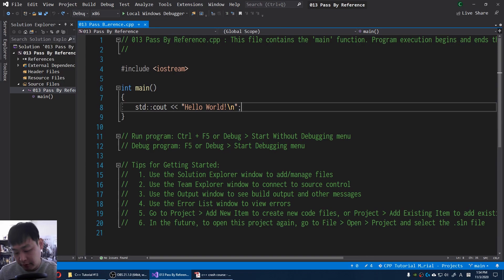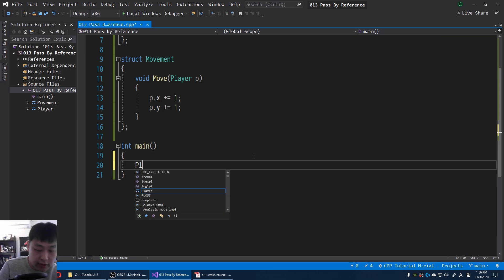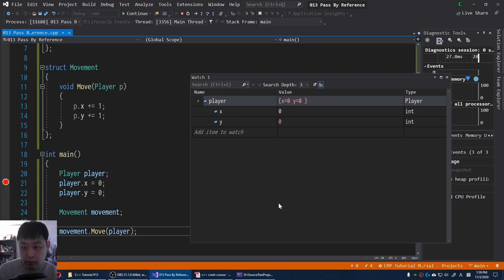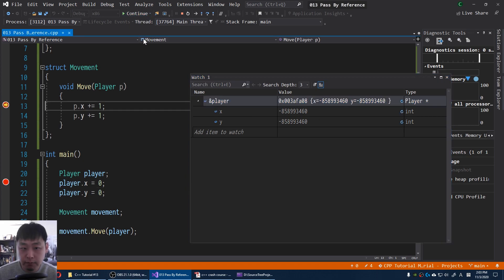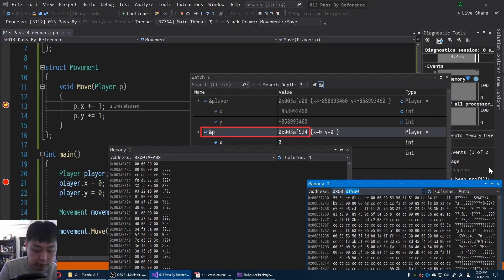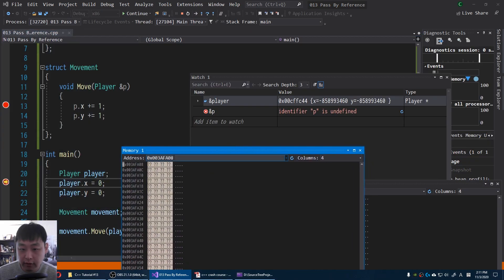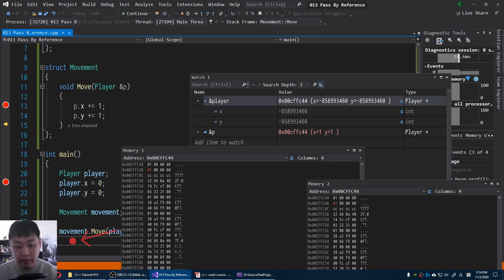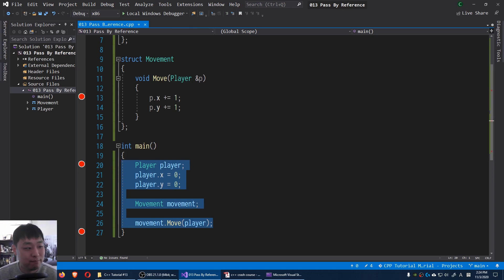[C++ Tutorial #13] Pass by Reference - GameDev Prep Course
Big difference in passing by reference vs passing by value.

Pass by value: (0:00)
Pass by reference: (3:12)
Outro: (4:16)